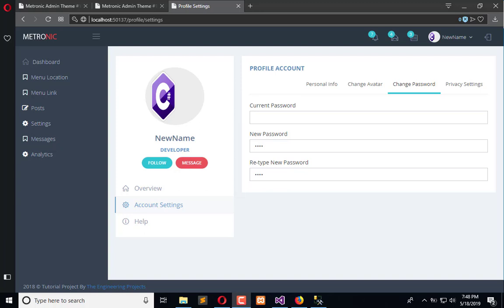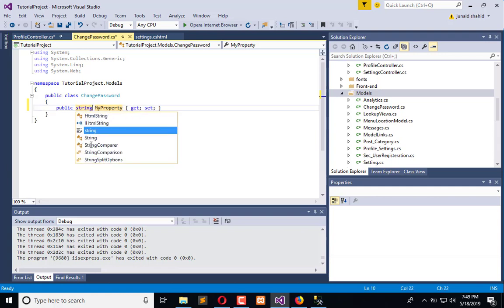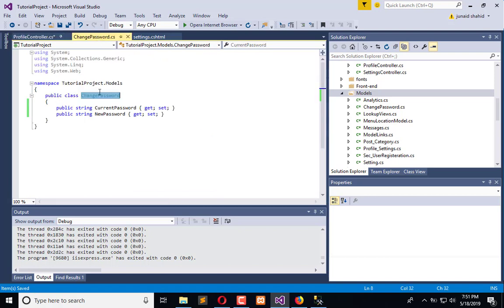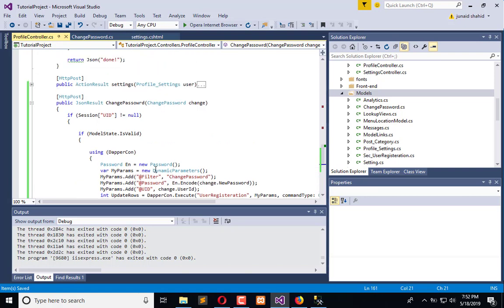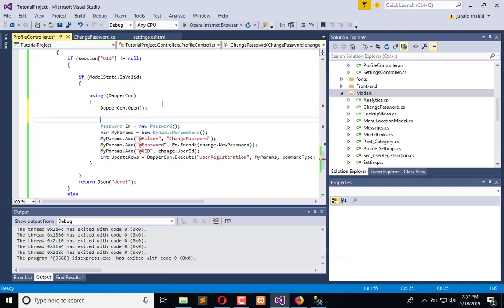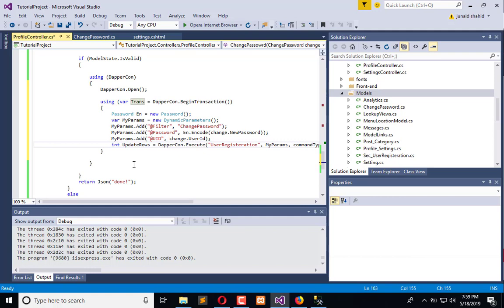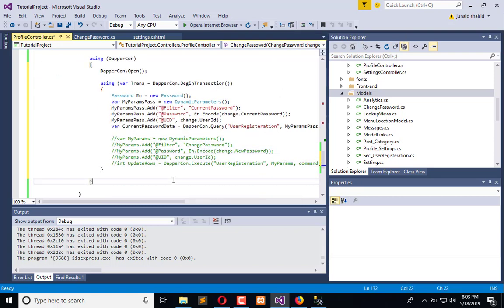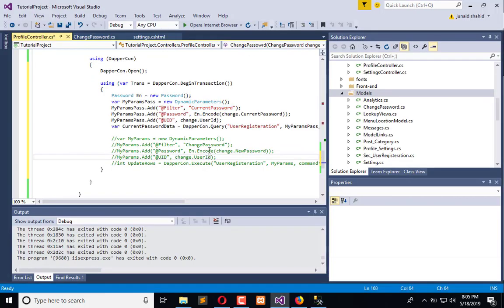328 ASP .NET MVC - Update Password Based on Current Password Using Dapper Transaction -Part 1